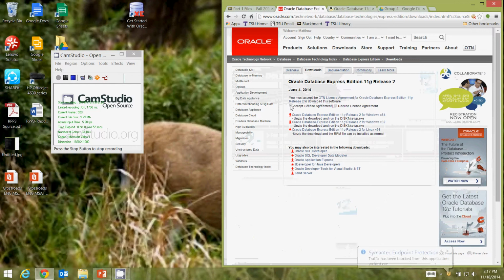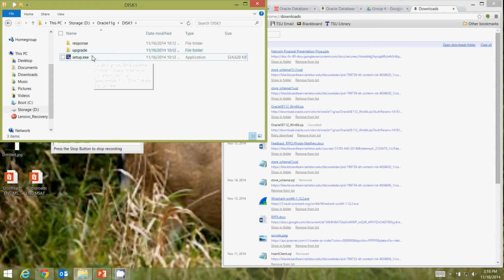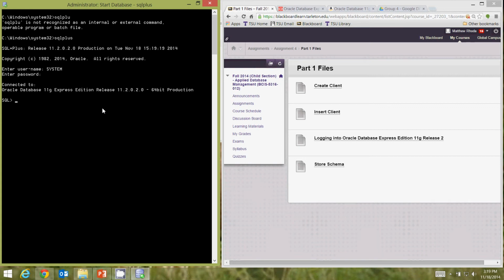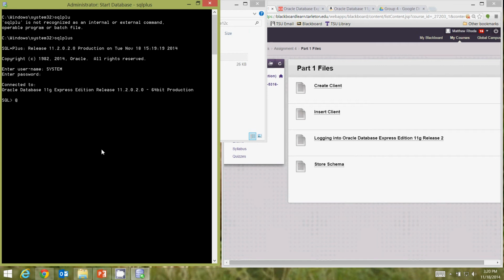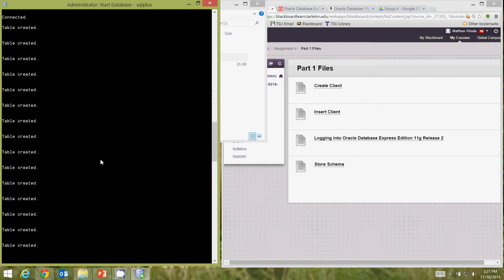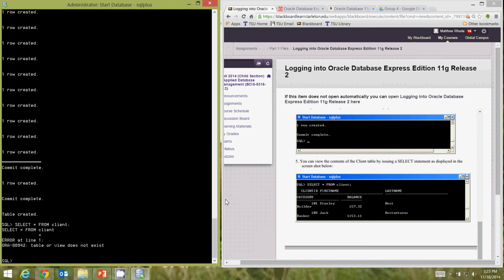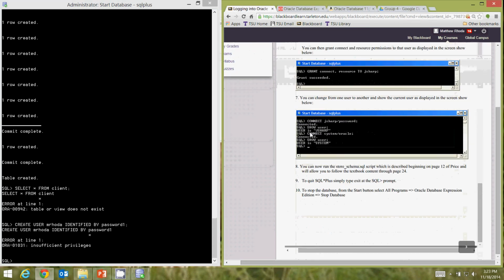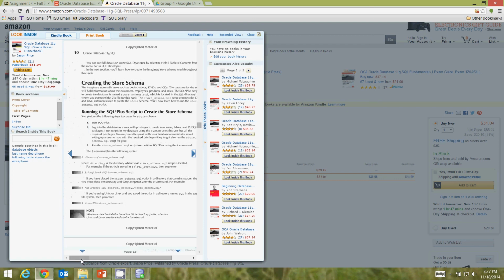Oracle 11g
A quick, simplistic explanation to help get people started with Oracle 11g. I honestly don't know enough about this system to do much more than you'll see here.